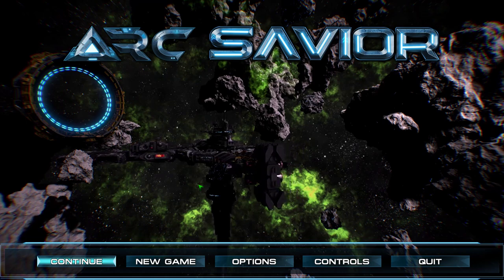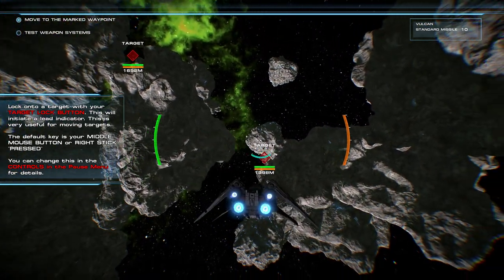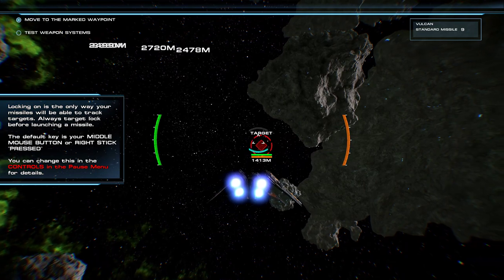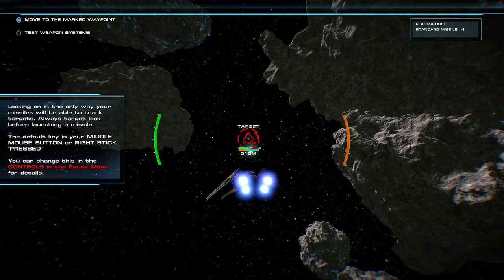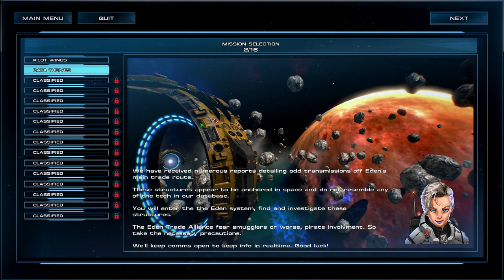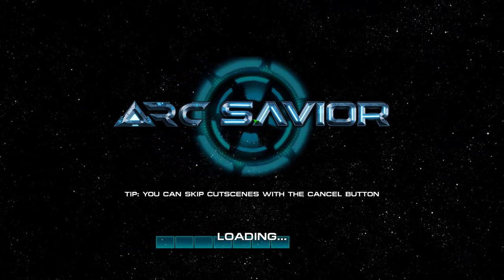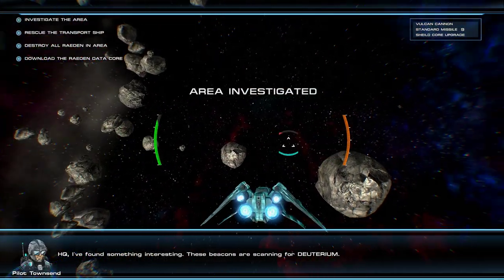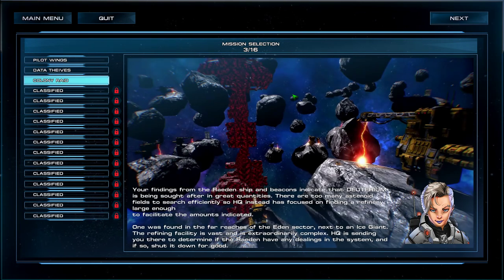Arc Savior- A Quick Escalation - Let's Play 1/5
Welcome to Arc Savior my friends! In this game, you play a new Terran pilot, destined to protect humanity from whatever threatens it. In this first entry, we go through a quick and pretty complete training mission, followed by an actual data retrieval mission that involves a ton of combat. The combat here is fun and fluid, which is so great for a game like this.